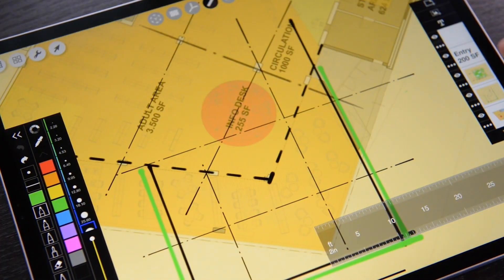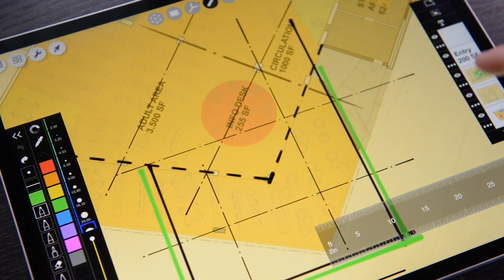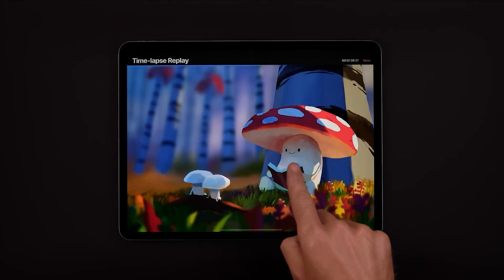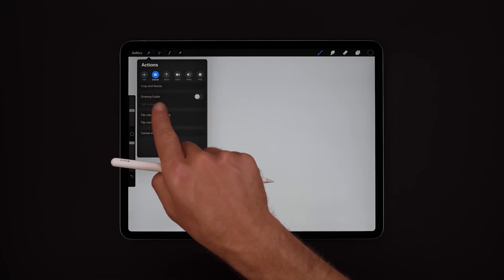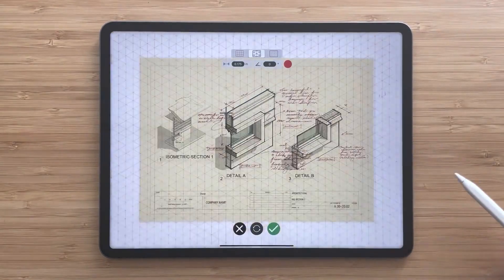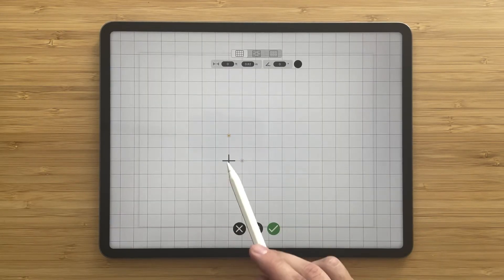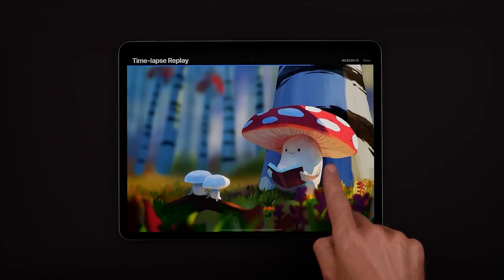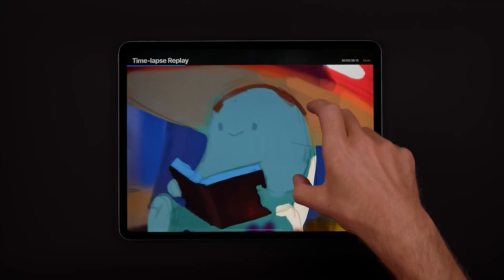Morpholio Trace vs. Procreate: Best Sketching App for Architects?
In today’s design world, digital sketching is a must. But with so many apps out there, choosing the right one can be tricky.

Today, we’re putting two popular iPad apps head-to-head: Morpholio Trace and Procreate. Both are powerful, but they shine in different areas of your design process. Which one is right for you?

This comprehensive comparison breaks down who each app is for, their user experience, key features, and ideal use cases. We’ll help you decide if you need Morpholio Trace for its precision and architectural focus, Procreate for its artistic freedom, or perhaps both!

🔍 Inside This Comparison, We'll Cover:

-Who They’re For: Understanding the target user for Morpholio Trace vs. Procreate.
-User Experience & Interface: A look at ease of use, learning curve, and core design.
-Pricing: Subscription vs. one-time purchase – what fits your budget?
-Key Features: Deep dive into Super Scale (Trace) and the brush engine (Procreate).
-Use Cases: Practical examples of when to use each app.
-Side-by-Side Feature Breakdown: A clear comparison chart.

Final Thoughts: Which app (or apps) should be in your digital toolkit?